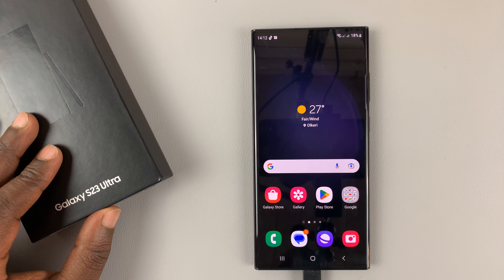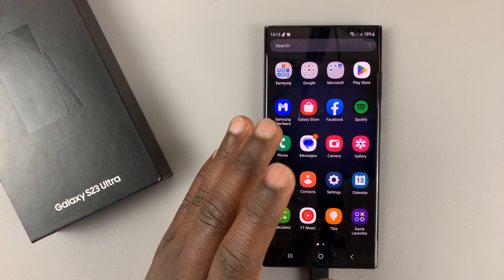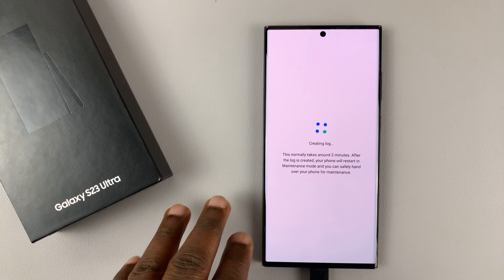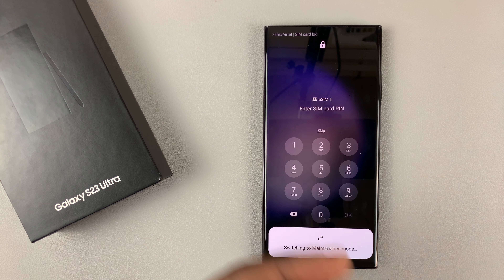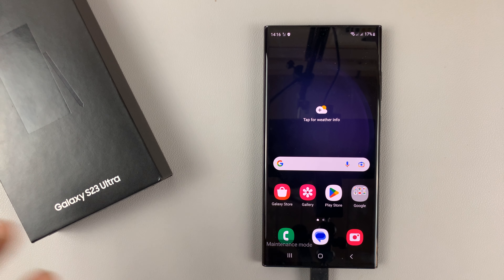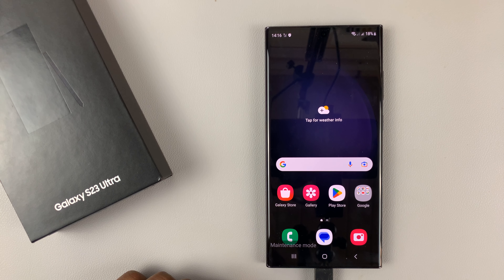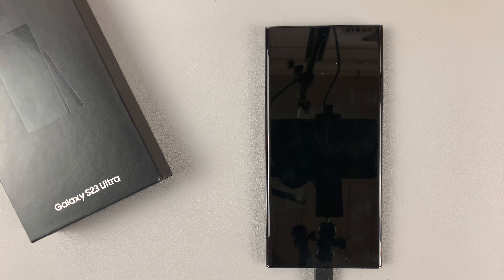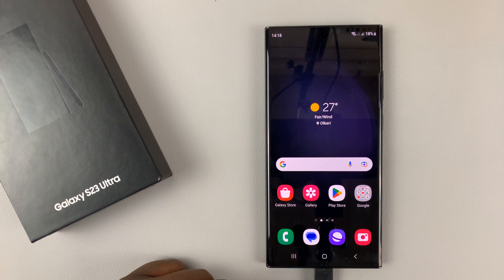How To Enable / Disable Maintenance Mode On Samsung Galaxy S23/S23+/S23 Ultra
Here's how to turn on and off maintenance mode on Samsung Galaxy S23, S23+, and S23 Ultra.
If you face an issue with your Samsung Galaxy S23 and you need to take it to a mobile technician, you can protect your data by enabling maintenance mode.

This mode locks any sensitive information and apps that are on the phone. When handed to the technician, they can only access the default apps on the phone.

How To Enable Maintenance Mode Samsung Galaxy S23
Scroll down and tap on Battery and device care
Scroll down and select Maintenance mode
You can decide to back up your data first before you enable maintenance mode or tap on Turn On to enable it.

How To Disable Maintenance Mode Samsung Galaxy S23
Tap on Exit
Verify your identity by using the security lock on your Samsung Galaxy S23
Your phone will restart

Cell Phone Tripod Adapter